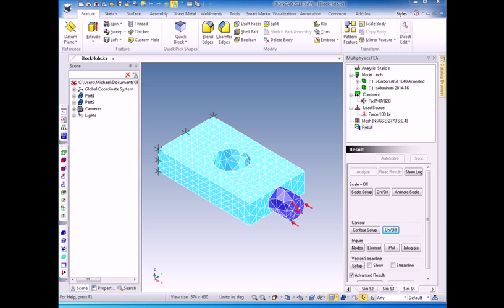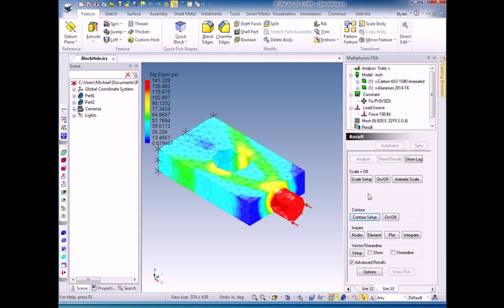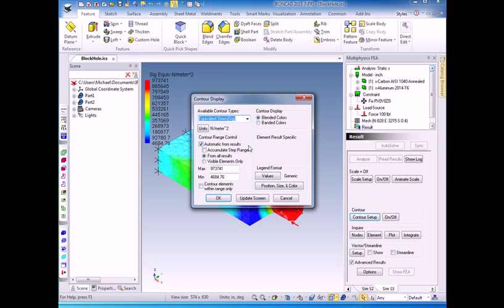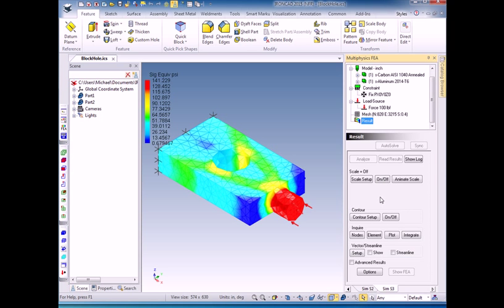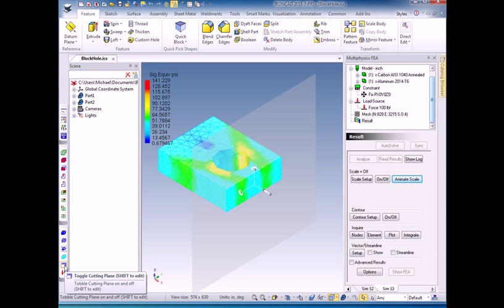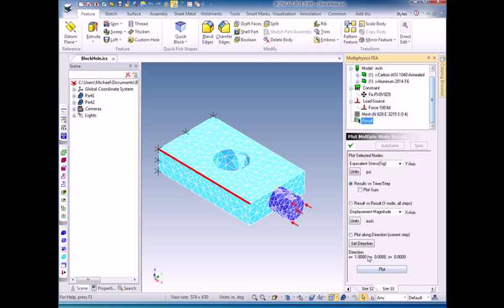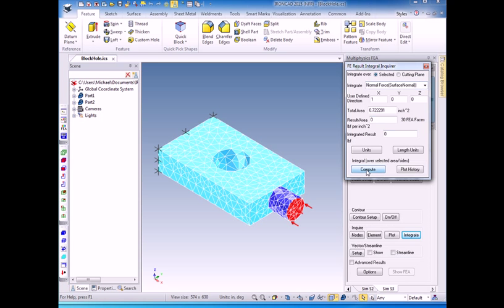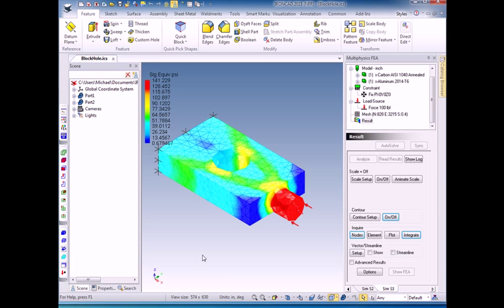IronCAD Multi-Physics - Results Options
• Inquire on nodal values
• Specifying units for result quantities
• Turning off Advanced Results for a short list of common results
• Scale Animation and AVI creation
• Cutting Plane and specifying orientation
• Inquire node on cutting plane nodes
• Plot nodal values along a specified line: Plot along direction
• Integrating results on the selected FEA faces
• Integrating results on the cutting plane